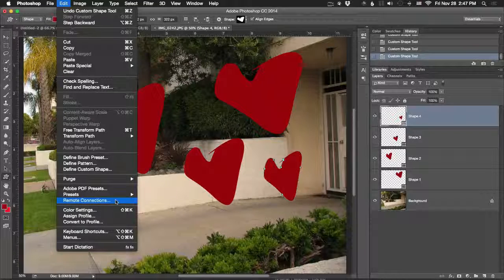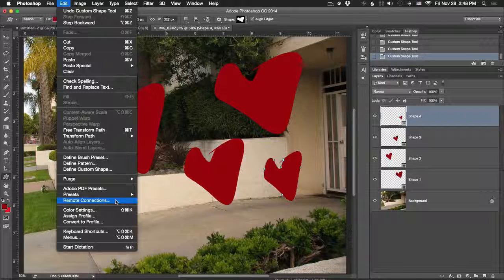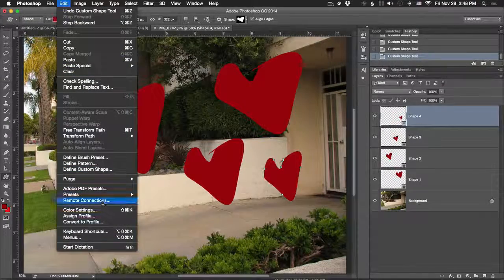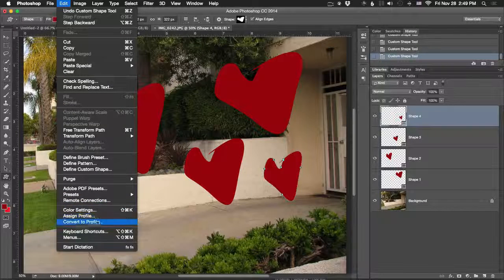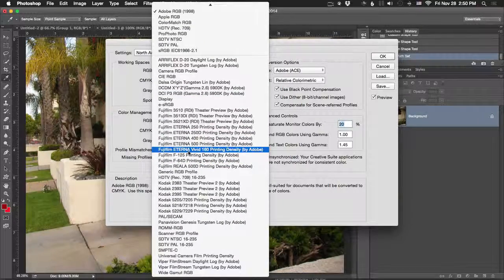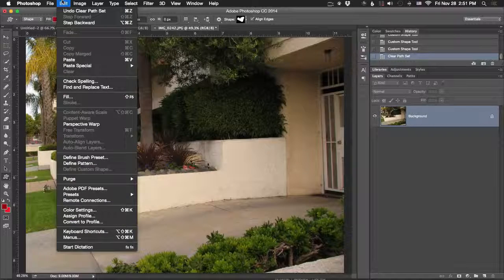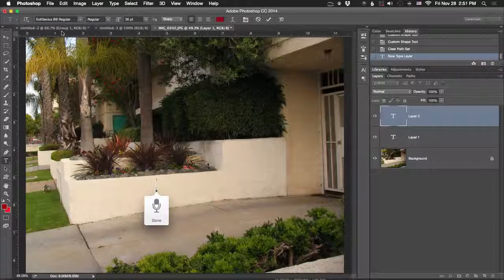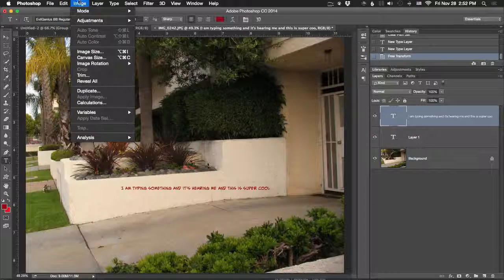133 10 Photoshop CC Crash Drop Downs Intro Edit Remote Connections Color Profile to End